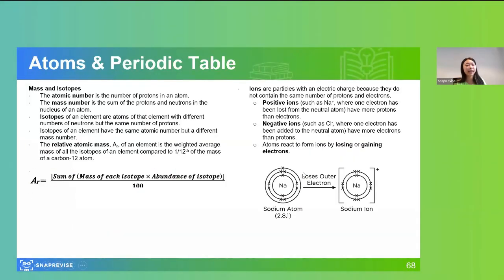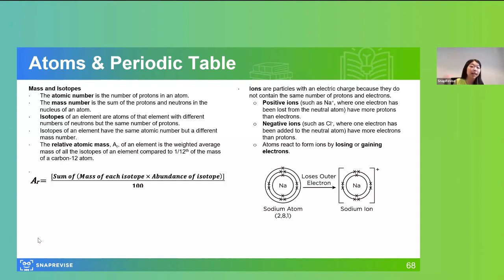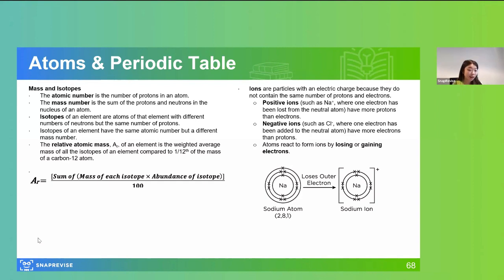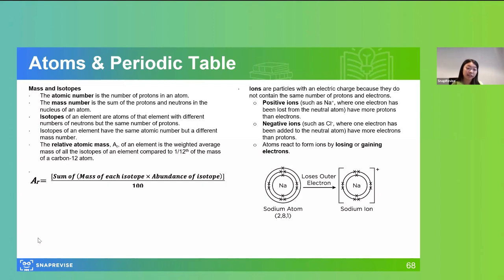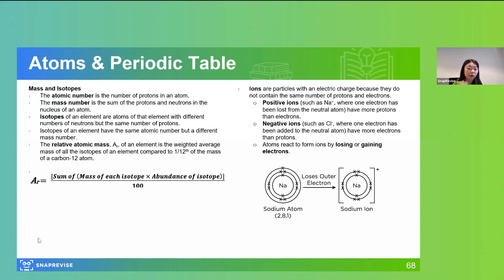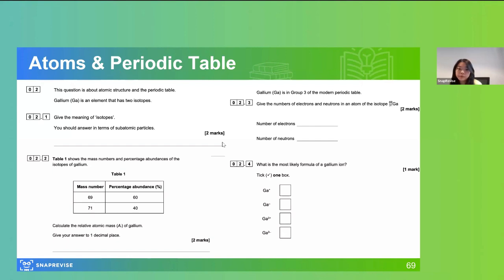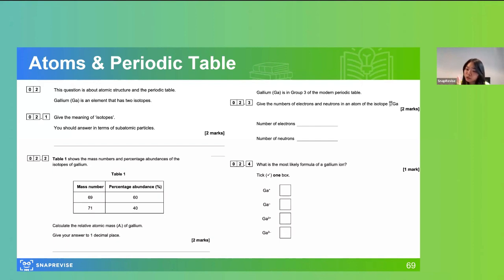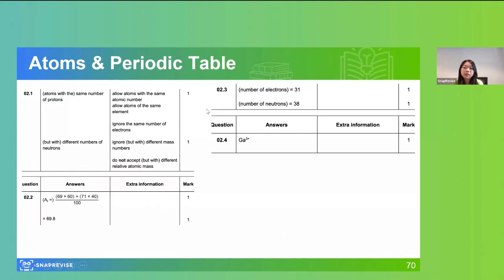Atoms & Periodic Table | GCSE Chemistry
An expert summary on Atoms & Periodic Table for GCSE Chemistry. Covers everything you need to know for exams.

Want more help? SnapRevise publishes amazing resources for GCSE Chemistry.